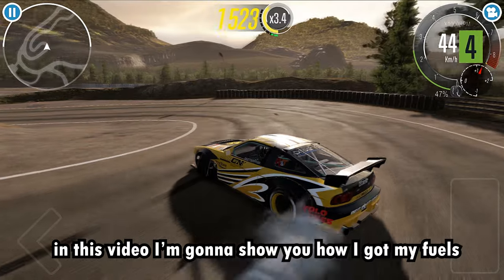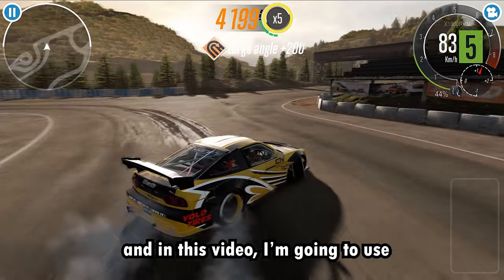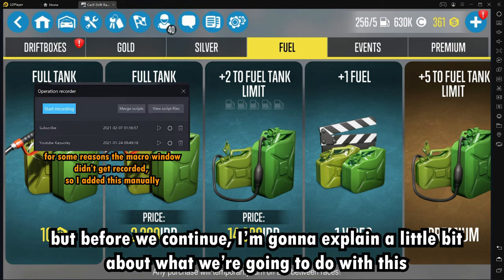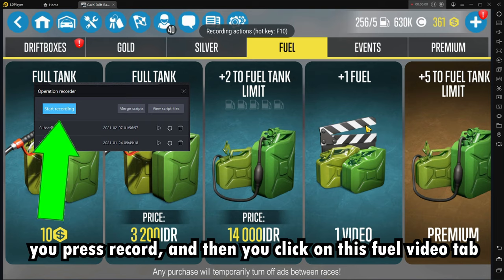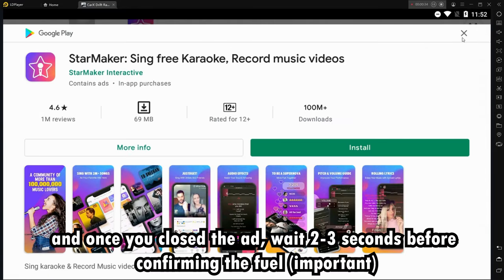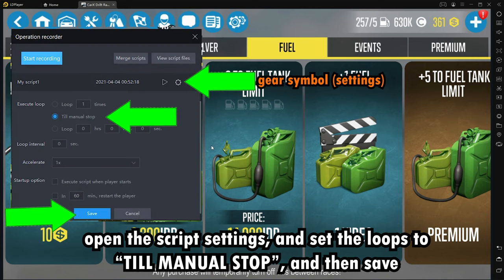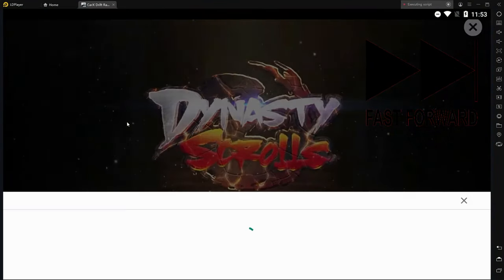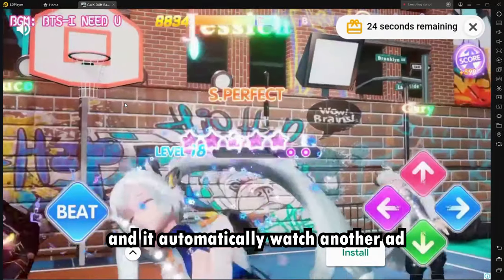EASY FUELS CarX Drift Racing 2 (OBSOLETE, DOESN'T WORK ANYMORE)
THIS IS HOW YOU GET FUELS EASILY (kinda) FOR FREE

this is supposed to be done with emulator

since I do most of my works on my computer, this is a perfect way for me,
I usually run my script and minimize the emulator, and do other stuff, while the script farm the fuels.
and since this is done manually (sloppy), sometimes it's stuck, so I might need to check it from time to time.

MACRO/SCRIPT/BOT in gaming is usually considered as cheating, but since this doesn't really affect your gameplay, I think it's ok, besides we watch the ads, ads makes money for the devs, so I don't think there's anything wrong with that.

RECORDING EXPLANATION :
1. the longest ad is about 30 secs, so wait for 30 secs before closing the ad. sure sometimes you get 5 secs ad, but if you close it at 5 secs, it will ruin your "farming"  when you get 30 secs ad, but if you wait 30 secs, it will run normally on 5 secs ad.

2. wait 2-3 secs BEFORE confirming the fuel prompt, and wait another 2-3 secs before stopping the recording. this helps with lag, because sometimes it lags, so by doing this, the lag won't get in the way of your "farming"

HAPPY IDLE FARMING :)

0:00 BLAH BLAH
0:34 BLEH BLEH BLEH
2:33 BLOH